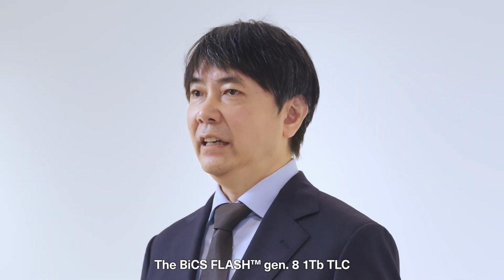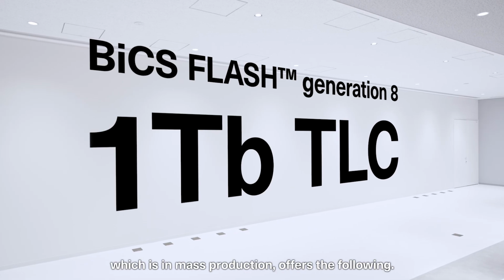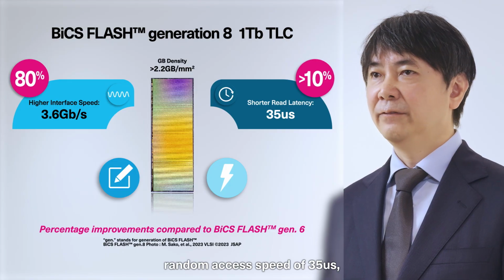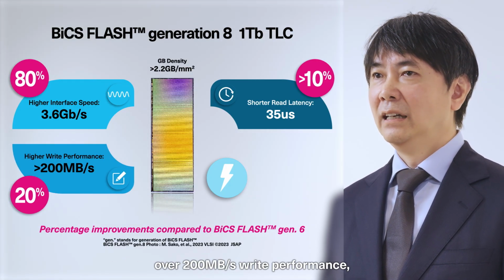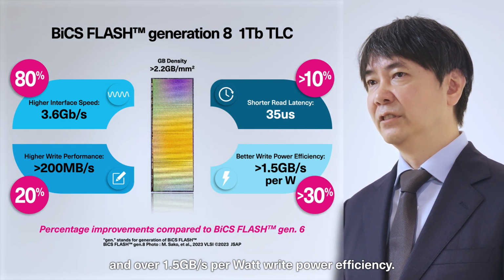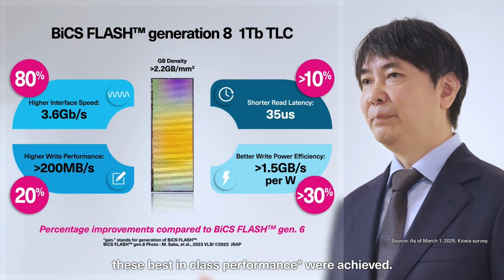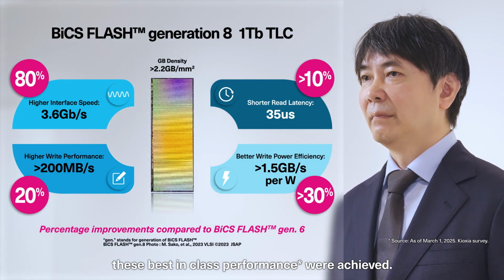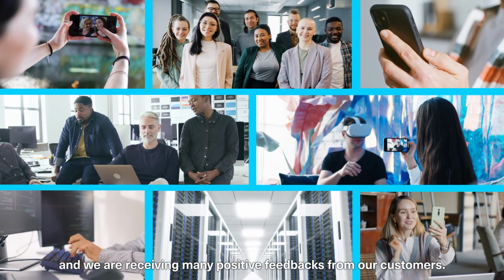Advancement in Flash Memory Technologies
KIOXIA’s BiCS FLASH™ generation 8 effectively increases GB density by finding the optimal balance between vertical shrink and lateral shrink, achieving excellent CAPEX efficiency.
KIOXIA 3D Flash Memory “BiCS FLASH™” (Official Website)